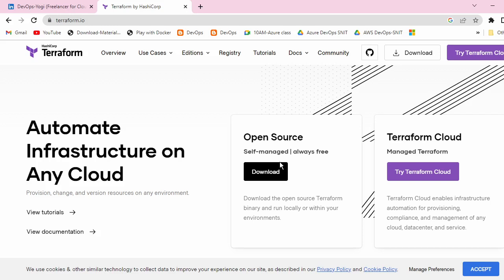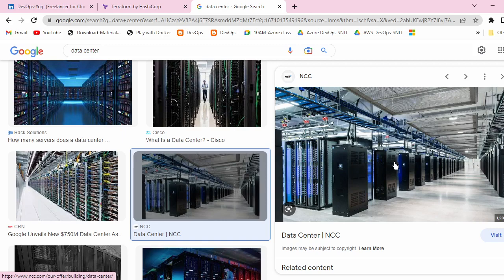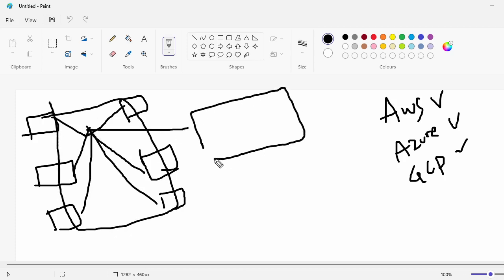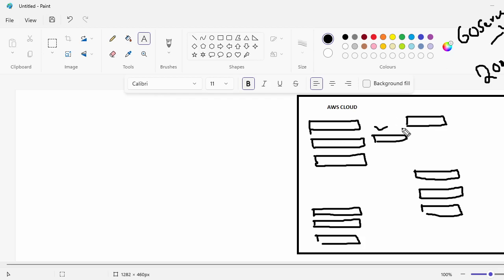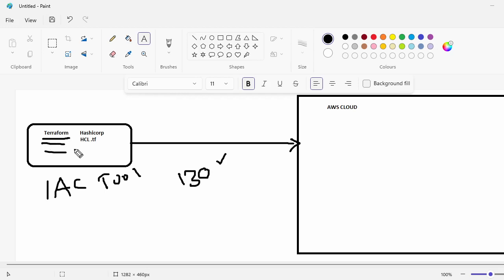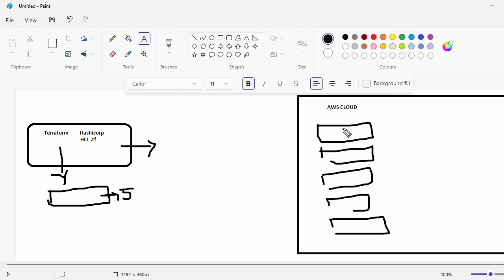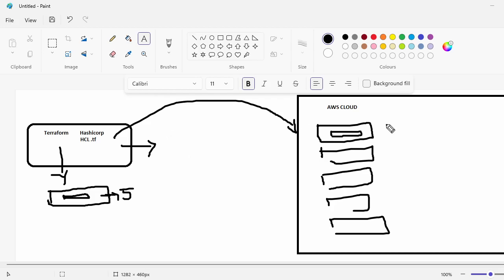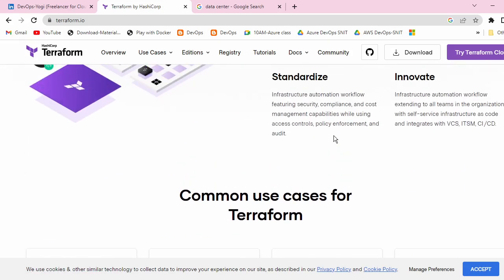Real World Terraform Intro || Download the app Devops Yogi From PlayStore.